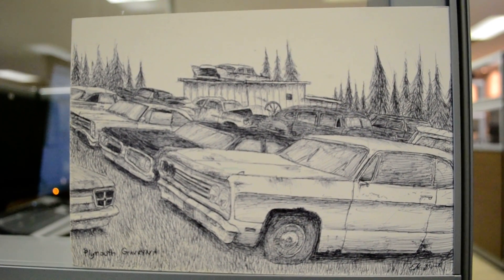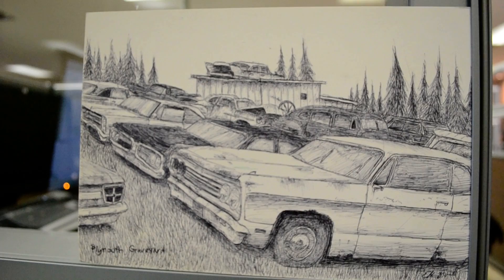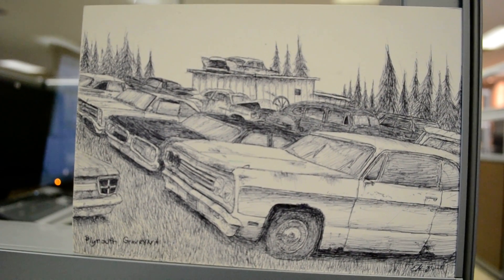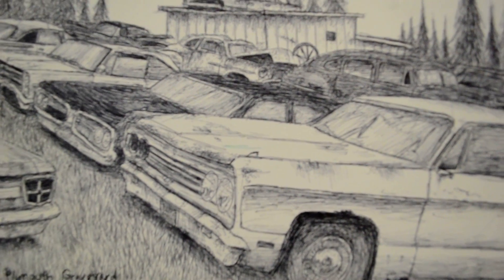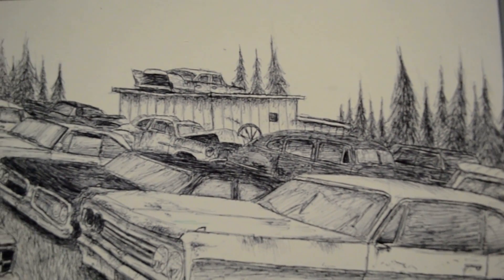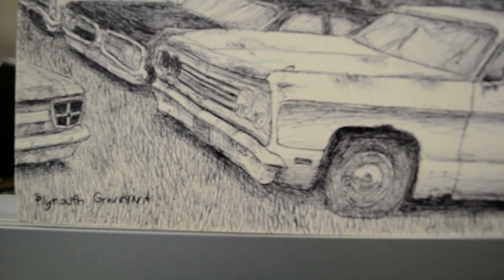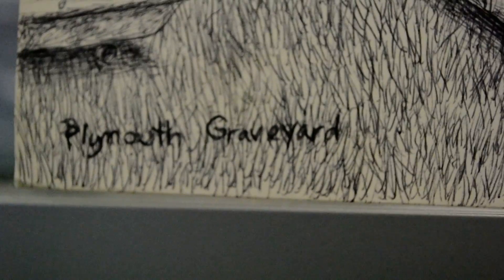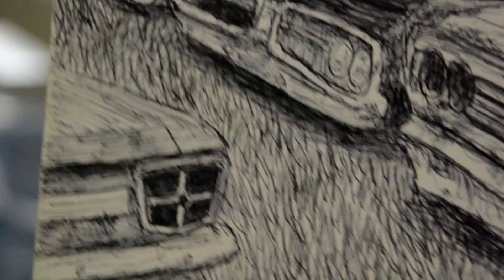ELTON'S PLYMOUTH GRAVEYARD SKETCH DRAWING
DRAWN AT WORK BETWEEN CALLS, ALL FROM MEMORY AND IMAGINATION. FOR THOSE OF YOU WHO DONT KNOW ME IM ALSO VISUALLY IMPAIRED...